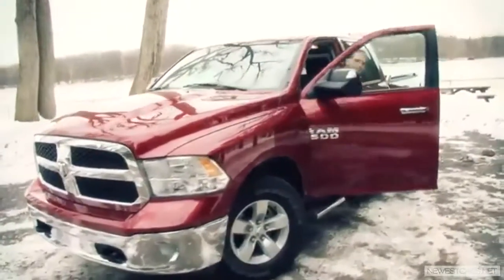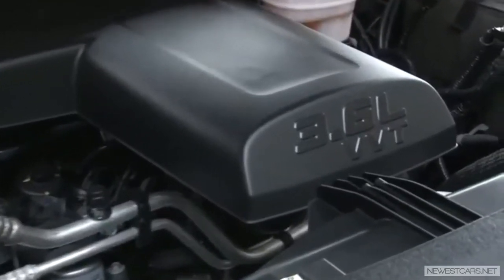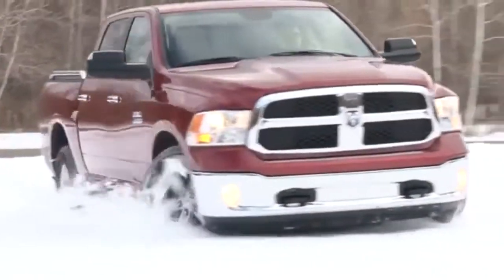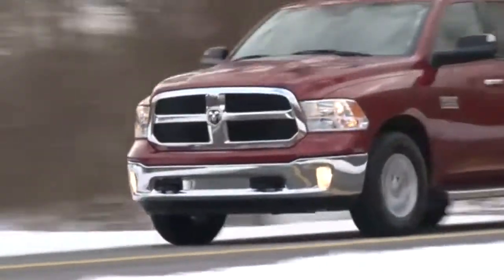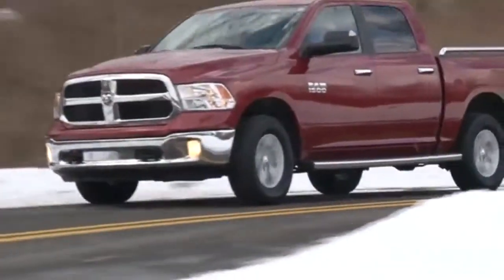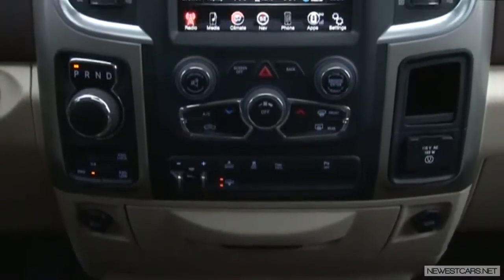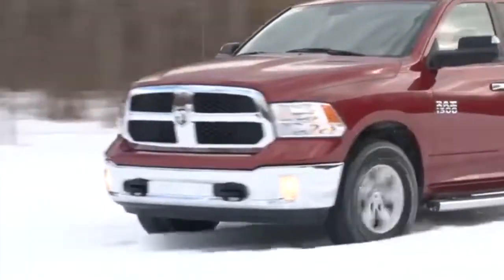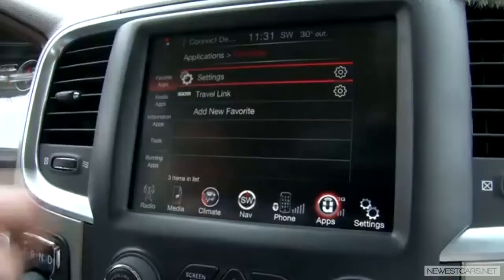2013 Ram 1500 SLT Crew Cab Review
2013 Dodge Ram 1500 SLT offers 310 horsepower with it's 3.6 liter V6 cylinder engine. The interior is redefined and controls are impressive. The 2013 Ram 1500 is one of the best latest trucks